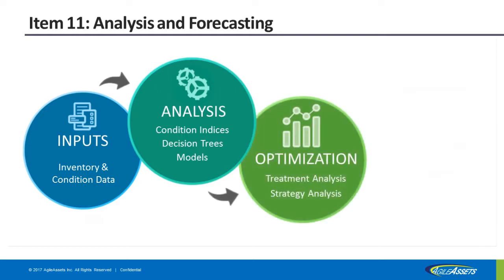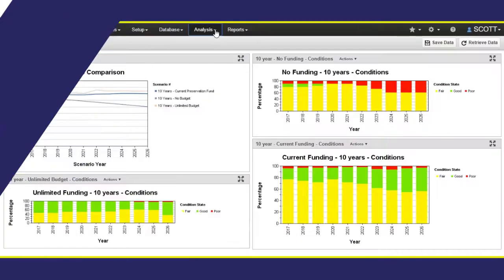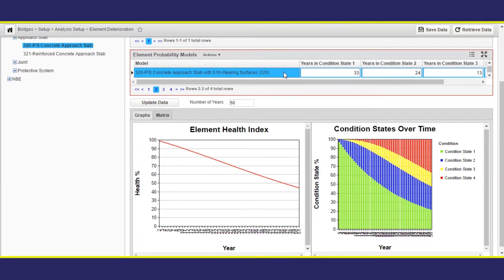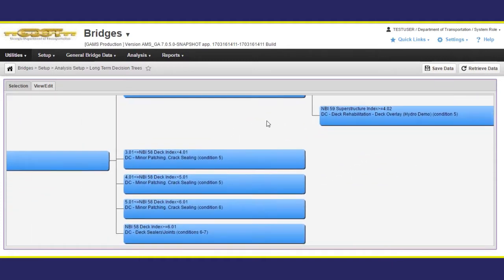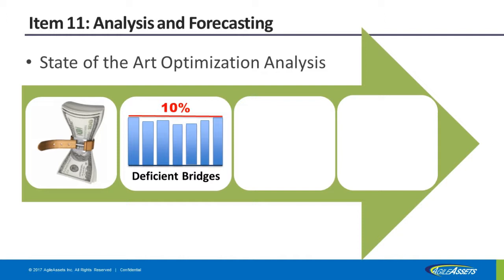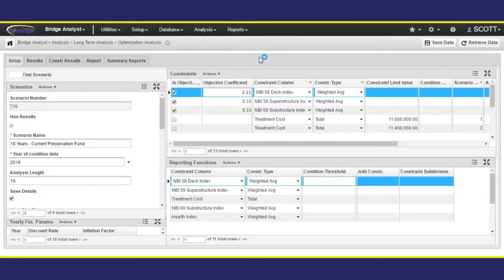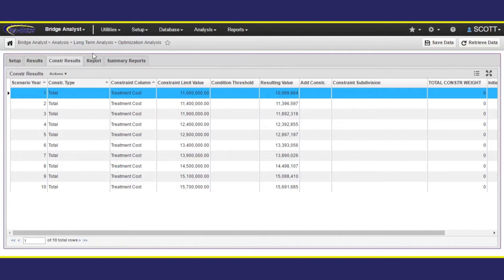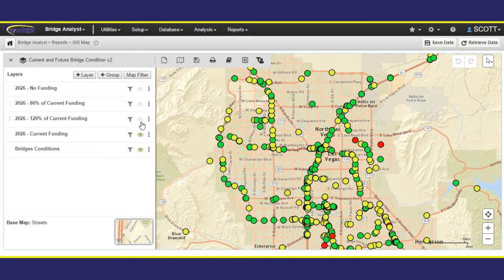AgileAssets BMS Analysis and Optimization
Demonstrates how AgileAssets Bridge Management System (BMS) performs bridge analysis and optimization planning.